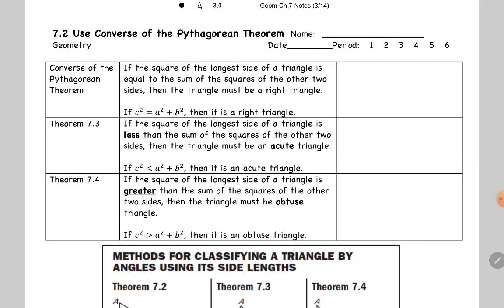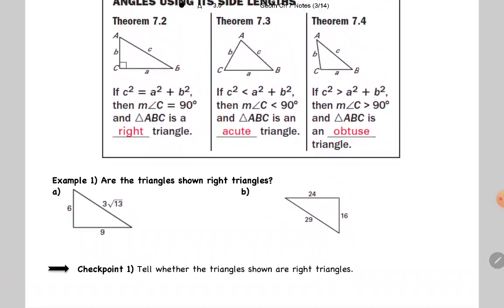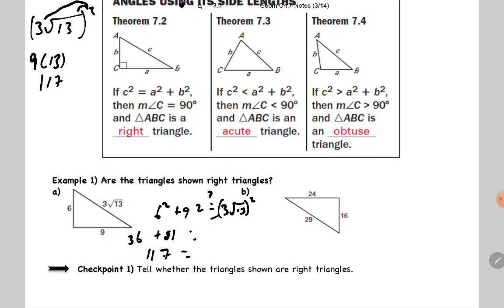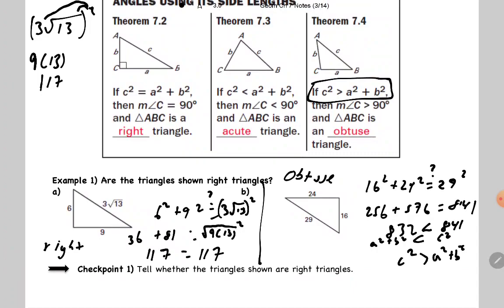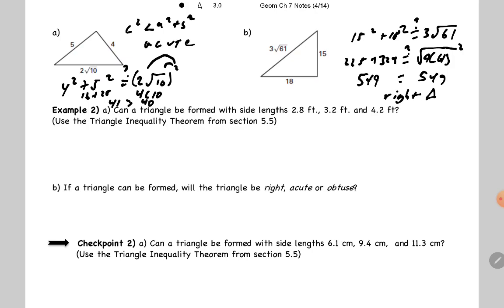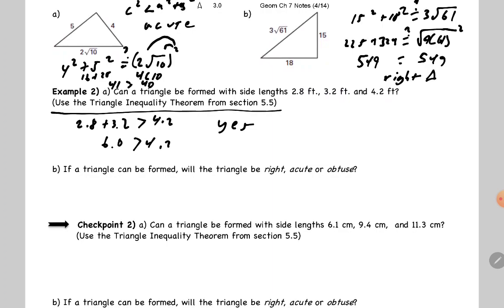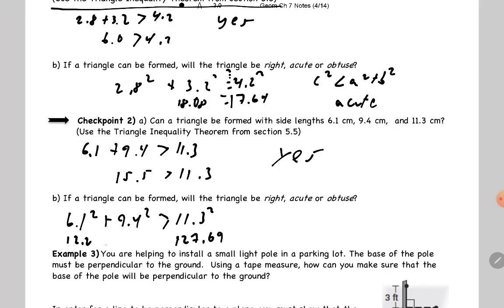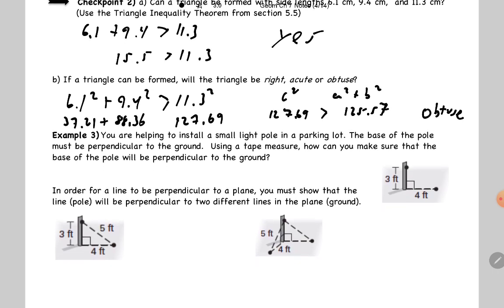geometry 7.2 use converse of the pythagorean theorem